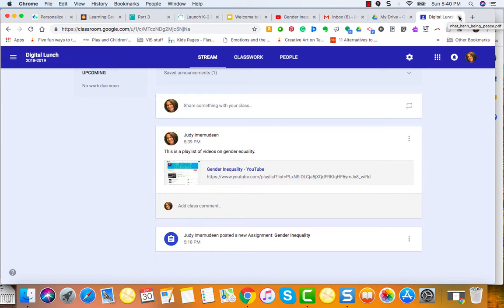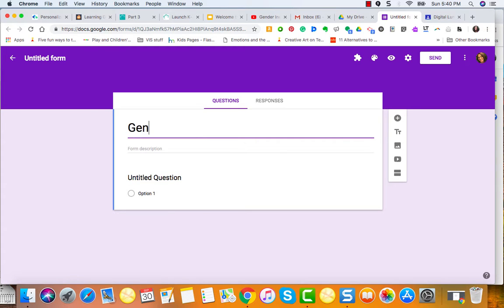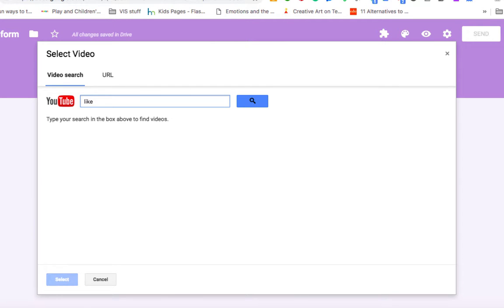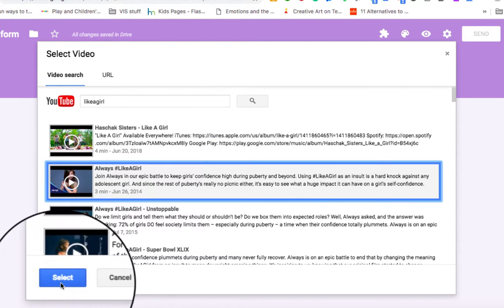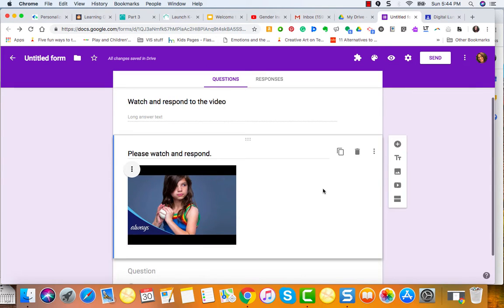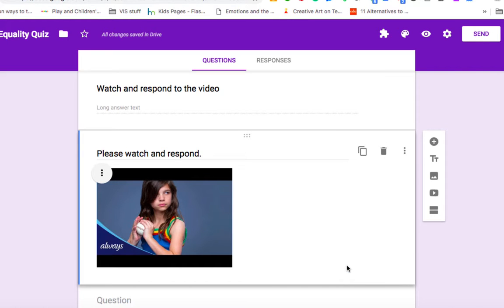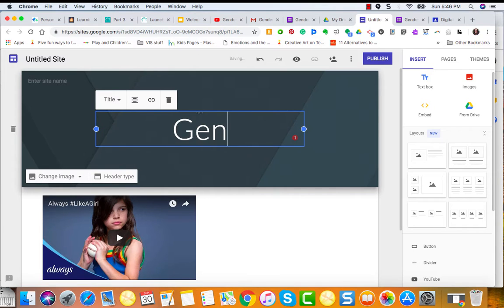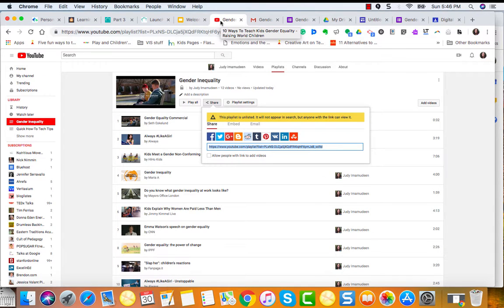3 Ways to Use Google Apps to Help Show YouTube Videos Safely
This tutorial helps you embed and link videos into Google Apps for Education.